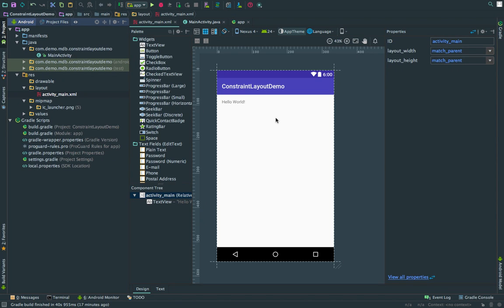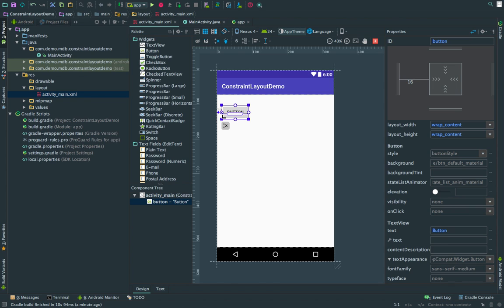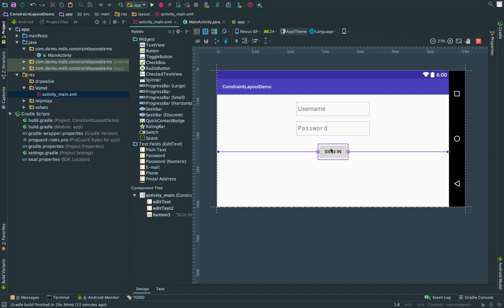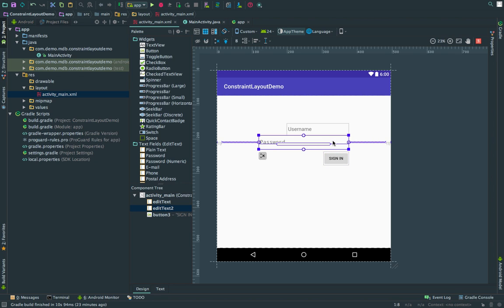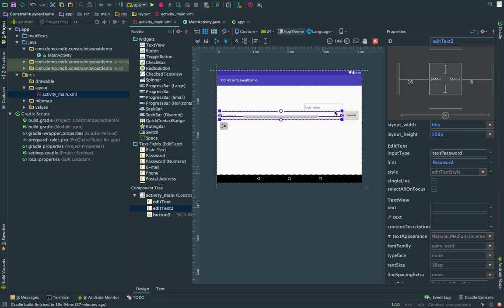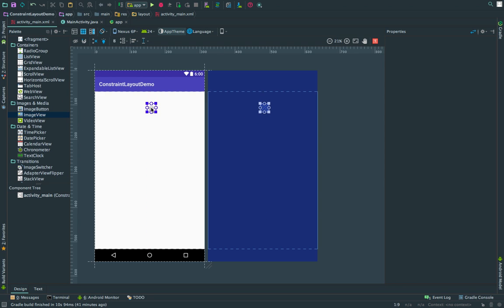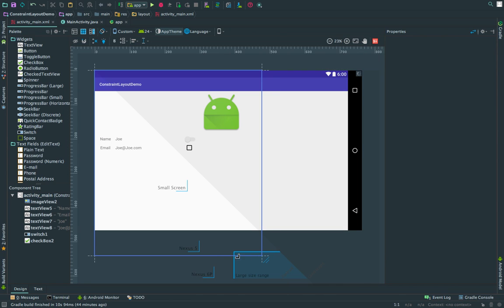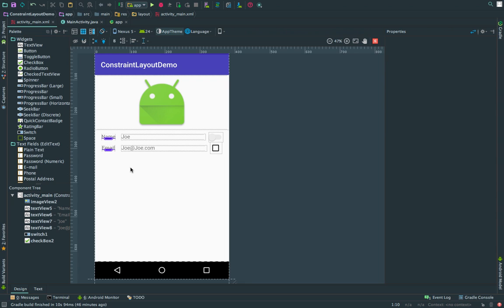Android ConstraintLayout Tutorial